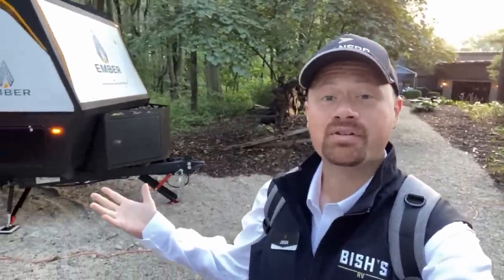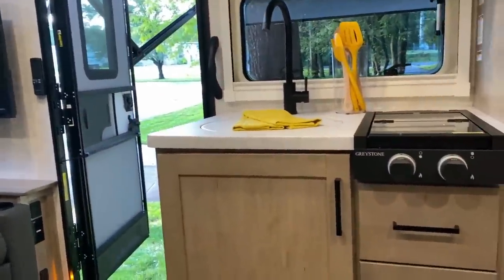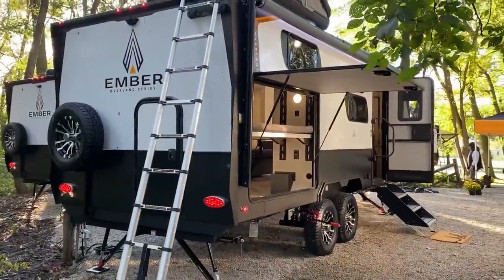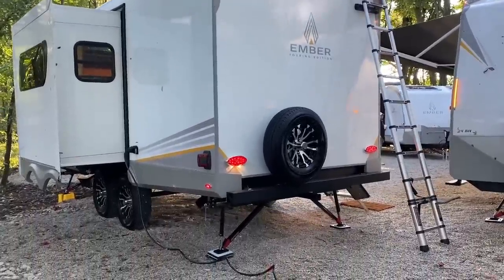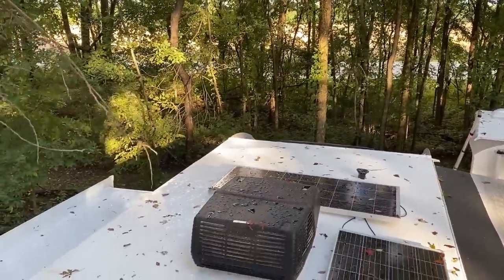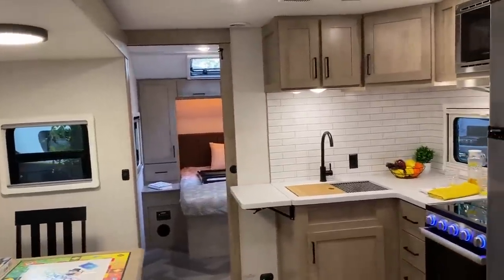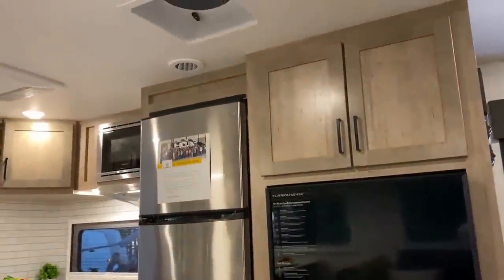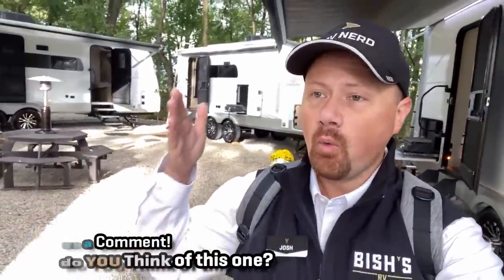FIRST LOOK at Ember RV's 2023 Updates & ALL NEW SERIES!!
Welcome to the 2023 Ember release! Along with a few key updates to the popular Overland series Ember RV is releasing an all-new series of Touring Edition travel trailers featuring larger floor plans, private bedrooms, and more -- an RV series tuned for highway use and destination comfort! We'll have full-length videos of many of these models coming soon but for now let us know what you think in this quick-peek compilation!

00:00: Welcome!
01:02 191MSL Overland
01:41 ROK & ROL
02:49 221MSL Overland
03:57 20FB Touring
05:38 24BH Touring
07:09 26RB Touring
08:14 28MBH Touring
10:20 Subscribe Now for More!